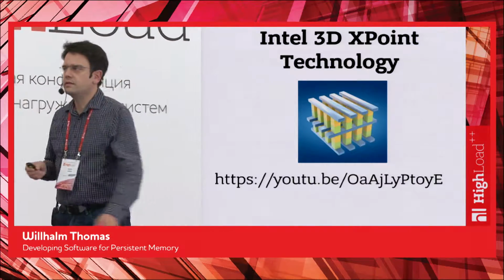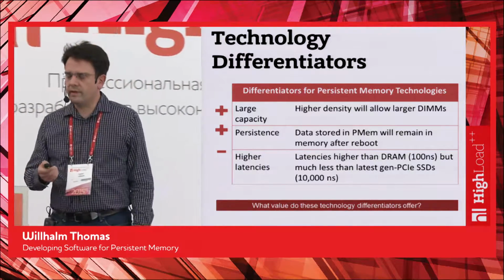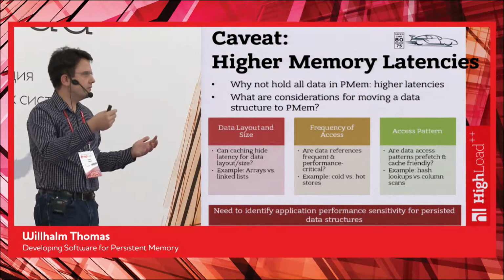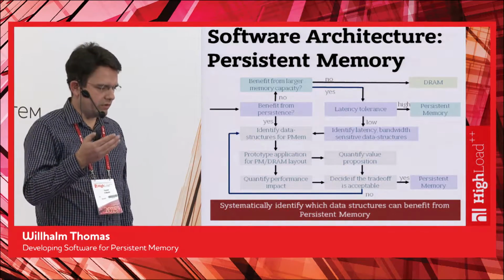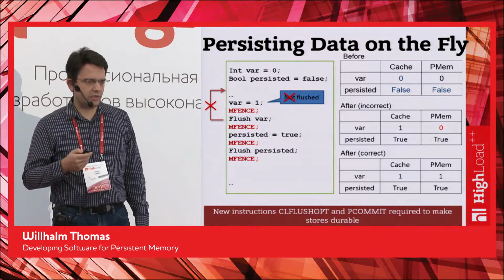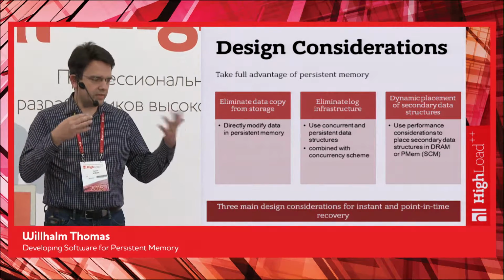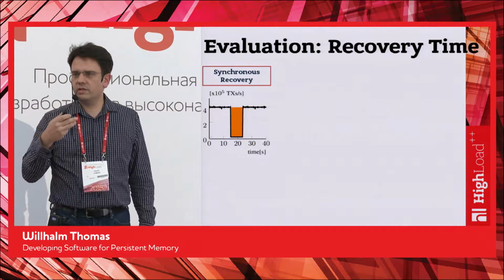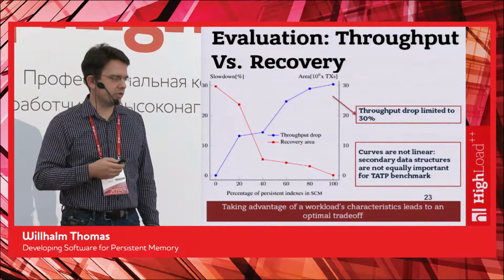EN, Developing Software for Persistent Memory / Willhalm Thomas (Intel)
Июнь, 2026.
Санкт-Петербург, DESIGN DISTRICT DAA in SPB
 HighLoad++ 2015

NVDIMMs provide applications the ability to access in-memory data that will survive reboots. This is a huge paradigm shift happening in the industry. Intel has announced new instructions to support persistence. In this presentation, we educate developers on how to take advantage of this new kind of persistent memory tier. Using simple practical examples [3] [4], we discuss how to identify which data structures that are suited for this new memory tier, and which data structures are not. We provide developers a systematic methodology to identify how their applications can be architected to take advantage of persistence in the memory tier. Furthermore, we will provide basic programming examples for persistent memory and present common pitfalls.